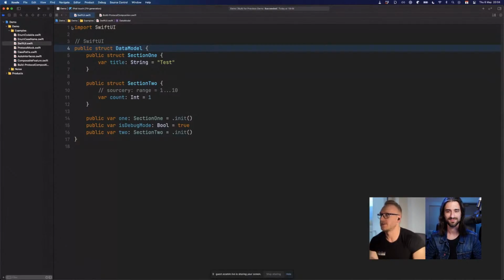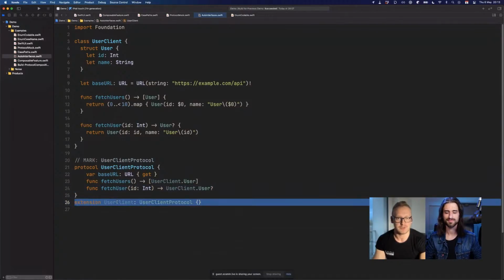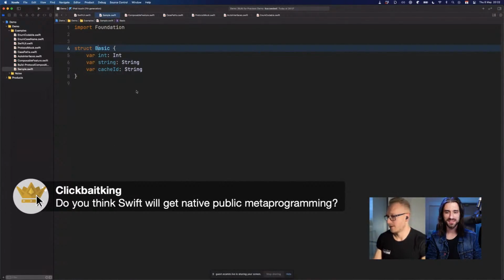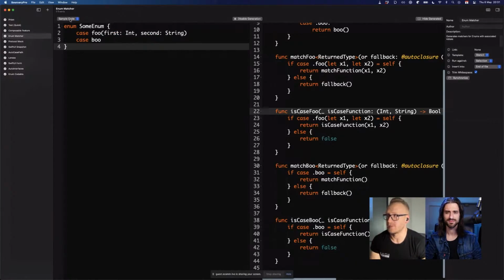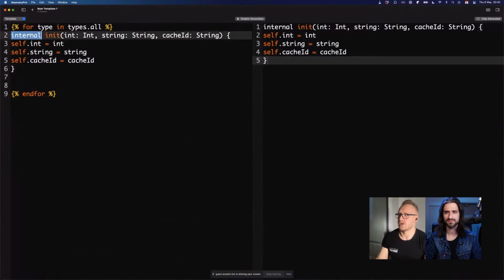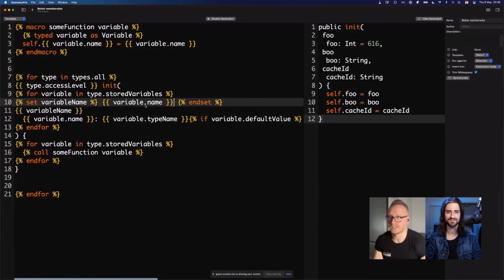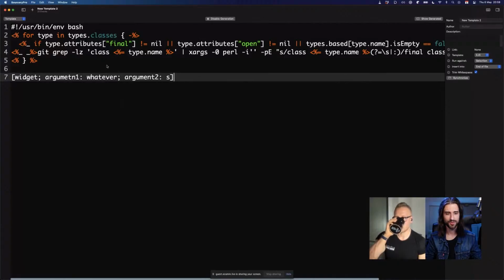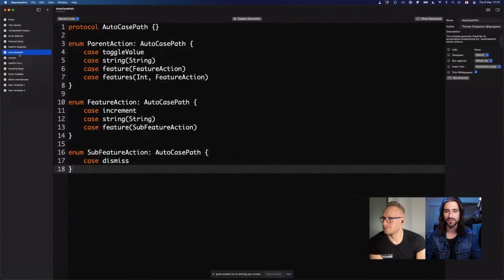Code Generation with Sourcery Pro, Live! 🎙 with Krzysztof Zabłocki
For this new live Krzysztof Zabłocki will show us how we can generate Swift code using Sourcery Pro🎙

We're looking forward to meeting you in the chat 🧑🏽‍💻👨🏻‍💻👩🏻‍💻

Try to win a free copy of Sourcery Pro 👉 sorry the draw ended after the live.

Timecodes
00:00:00 – What's Sourcery Pro
00:03:16 – Using built-in templates
00:26:36 – Writing custom templates
00:52:00 – Advanced use cases

"Picket Fences''
Jay Man - OurMusicBox